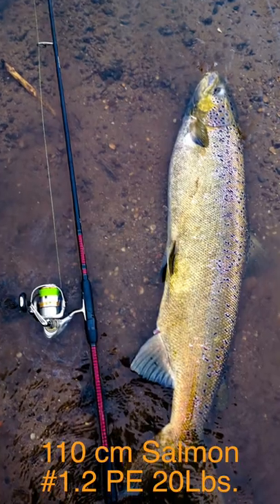The BIGGEST mistake in FISHING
I cannot stress this enough.
Do not go the way which I passed for you...
A thinner line will give you:

more sensitivity
more bait control
more joy when fishing

Of course there are a few exceptions:
Fishing for bass when you need to force the fish.
Catching giant pike or walleye at great depths when you need a very powerful hook set and maybe a few more.
But everything else ... don't overload. Fishing has to provide pleasure and with a thinner line there is definitely more of it :)